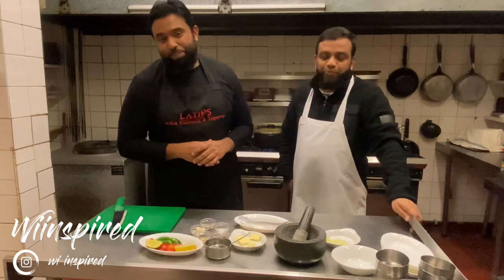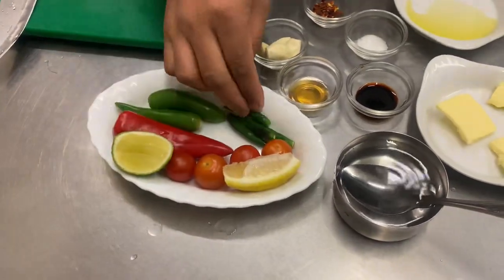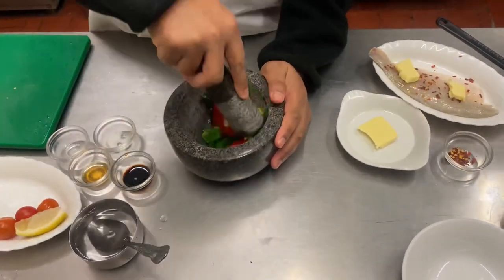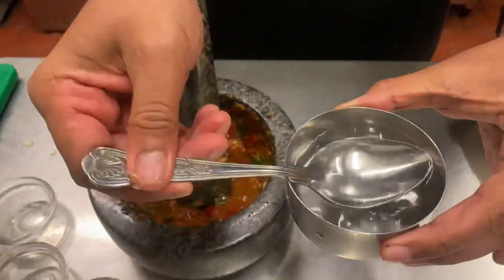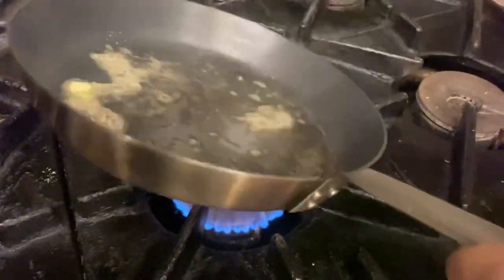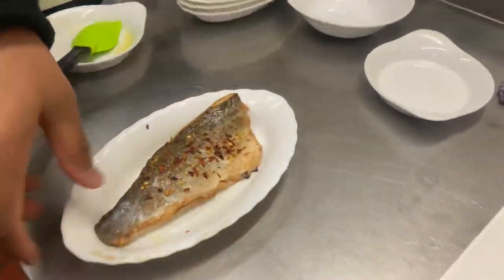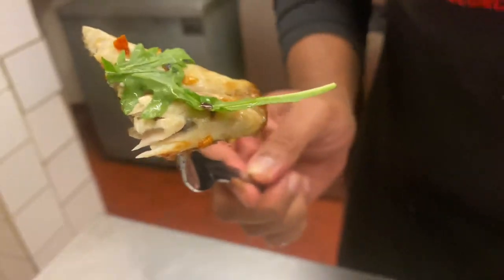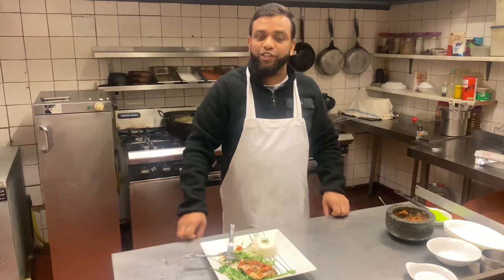SEA BASS MADE EASY | SEA BASS & CHILLI 🌶 | SIMPLE SEA BASS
Hello everyone,

Today we’re bring you a mouth-watering dish, Sea Bass🐟 infused with South East Asia style chilli sauce with a twist.

I’ve always found that cooking takes longer then eating, so I thought we could solve this by bringing you this fantastic easy simple recipe process takes approx. 10-15 minutes.

We hope you enjoy this video and cooking tips.

By the way the chilli sauce can be eaten with meat, chicken, fish or as a general dipping sauce.

Wi inspired.